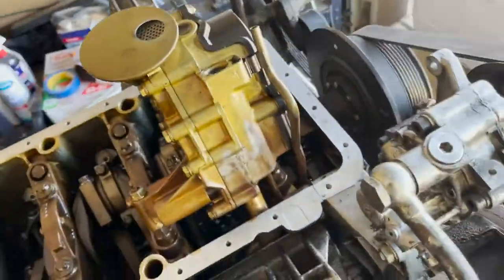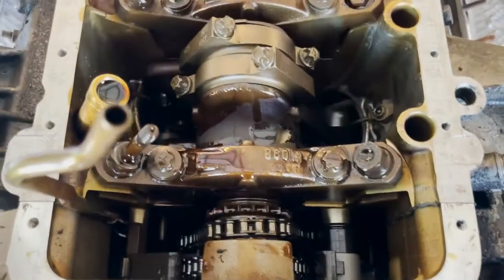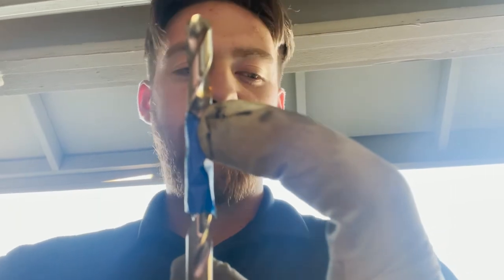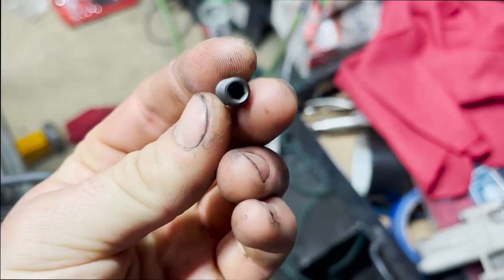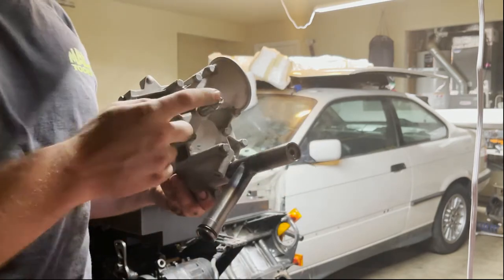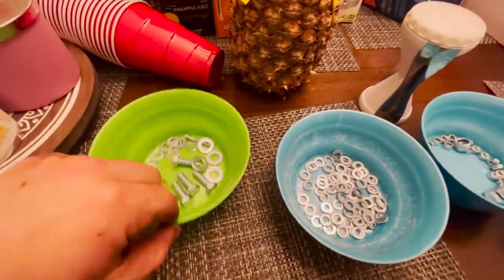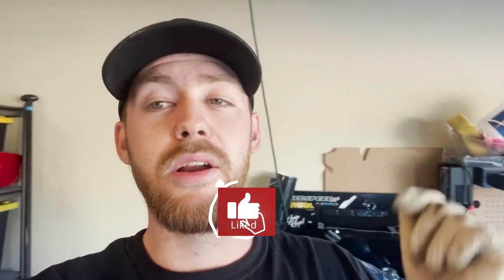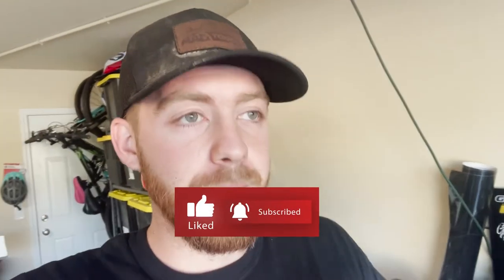BMW e36 V8 Drift Car Replacing BMW oil pan | m62 to e36 pt.4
welcome back to another video, in this video its part 4 to the m62 to e36 v8 cybul solutions swap. we are putting the m62 v8 motor into the BMW e36 chassis, in pt.4 we are putting the pump in and went very into detail to help anyone out that has any questions  about doing this swap with the cybul solutions m62 to e36 swap. really excited to be moving along on the v8 e36 drift car and now with the hard part out of the way expect progress to move a lot faster. if you guys did enjoy the video let me know down below in the comments and hit that subscribe button to watch me do a burnout in this car real soon!

Oil Pan Gasket Replacement on BMW V8 , BMW upper oil pan gasket, how to Remove and replace, with oil pump in car , REPLACING THE LOWER OIL PAN ON THE BMW 540i (E39) , BMW X5 E70 OIL PAN GASKET DONE WITHOUT LIFT STEP BY STEP , Looking inside an engine during cold start (-30 degrees) , How To: Replace your 335i Oil Pan Gasket (At Home!)

Street Drift Uncut version BMW E36 M62B44 , M62B44 E36 V8 Build | Part 2 | More Issues | Pmc adapter plate and flywheel fitted , M62B44 V8 BMW E36 Drift Build, Part 1, Pmc adapter installation. , E36 V8 swap - THE ENGINE IS IN , E36 V8 M62 Turbo -Wisefab Lock Kit Testing SouthWays , BMW E36 4.4 V8 M62B44 (dyfer 3.23 M3) , DRIFT WEEK 4 - EP4: Crashing with Adam LZ